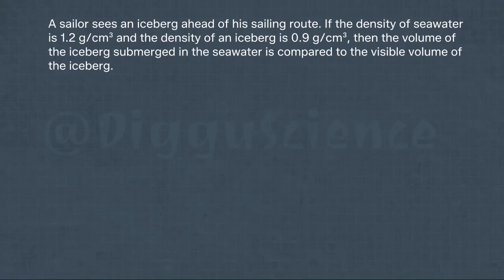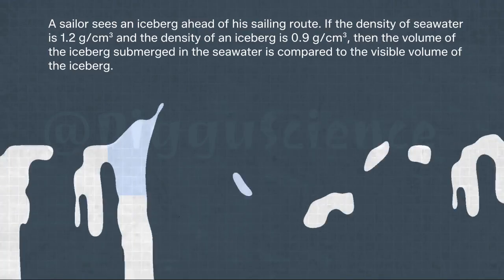Volume of Iceberg Below Sea Level [Fluid Statics]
A sailor sees an iceberg ahead of his sailing route. If the density of seawater is 1.2 g/cm³ and the density of an iceberg is 0.9 g/cm³, then the volume of the iceberg submerged in the seawater is compared to the visible volume of the iceberg.

⏱️TIMESTAMPS:
00:00 Static Fluid Problem
00:25 Iceberg
00:55 Force Equilibrium
01:49 Archimedes' Principle
03:03 Volume Comparison